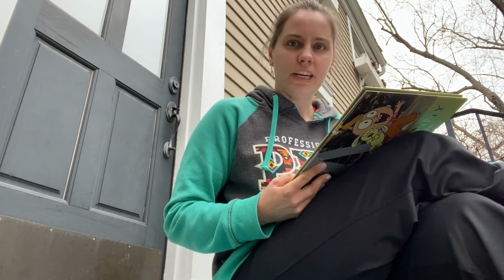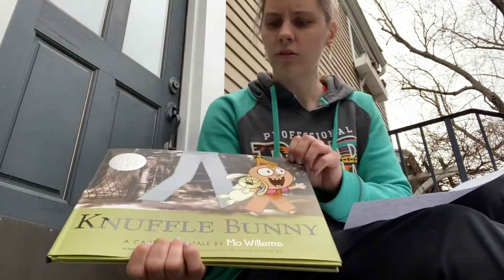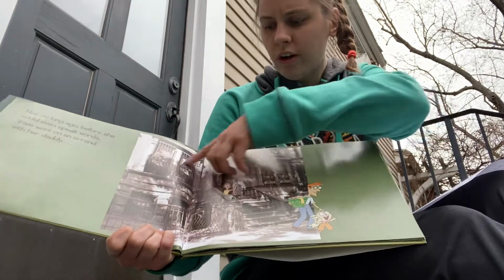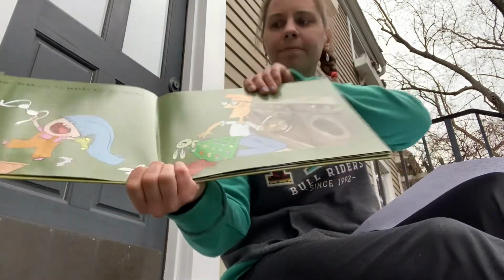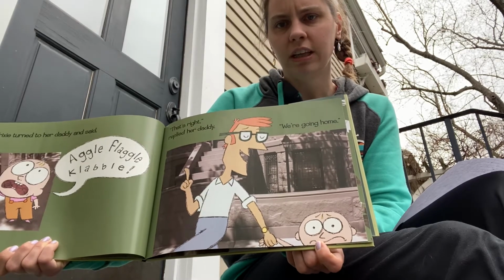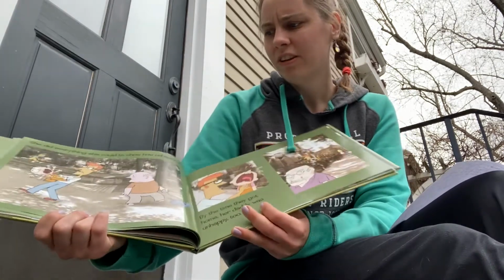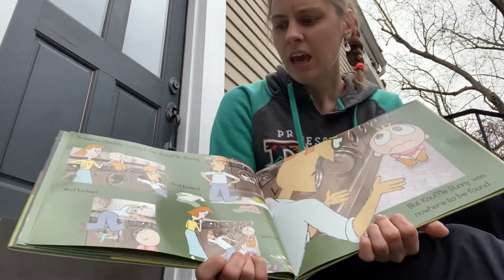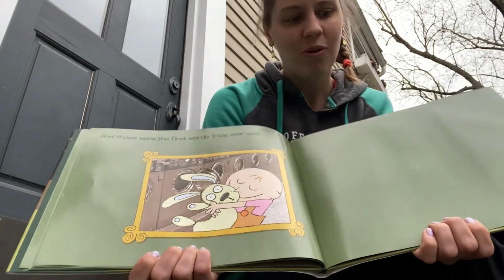Story Time Knuffle Bunny Read Aloud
A fun read aloud of children’s books for kids. Engaging content and comprehension strategies incorporated. This book is very relatable to children with a favorite toy or stuffed animal.